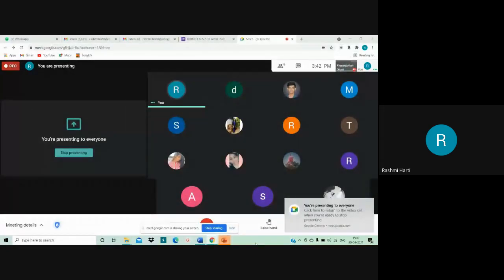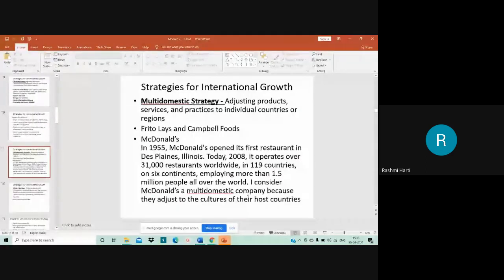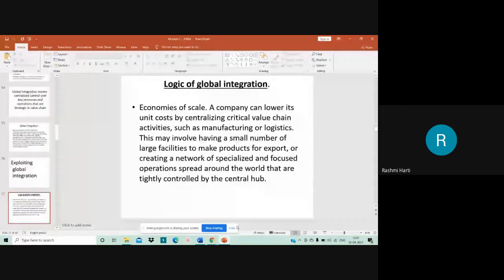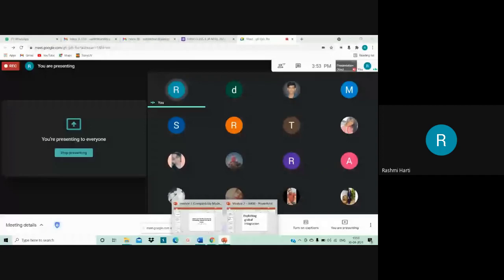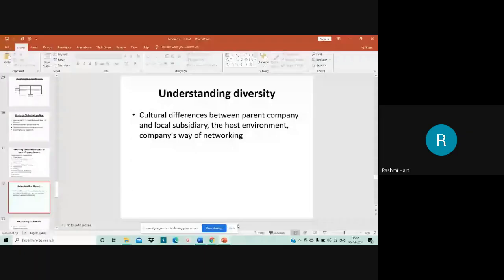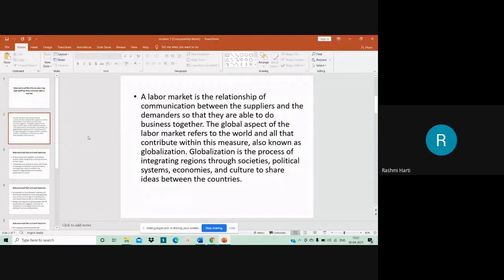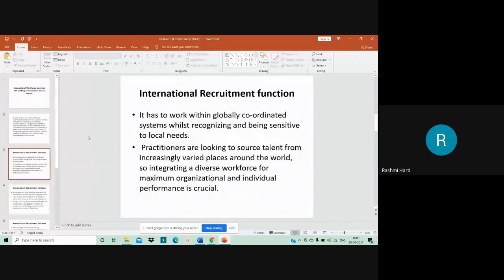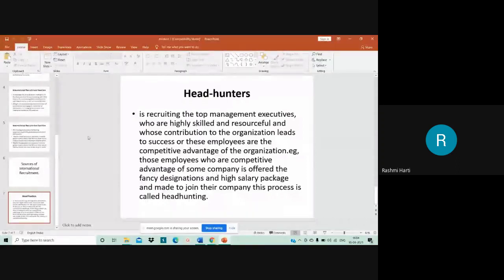IHRM - module 3 class 1